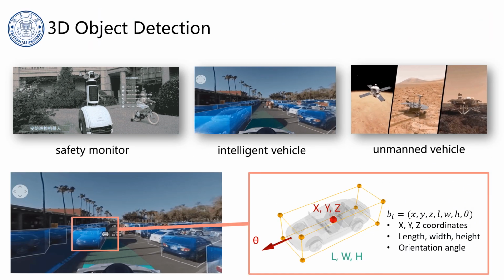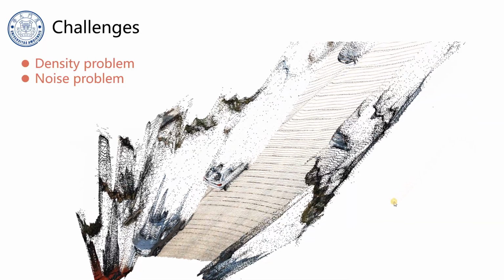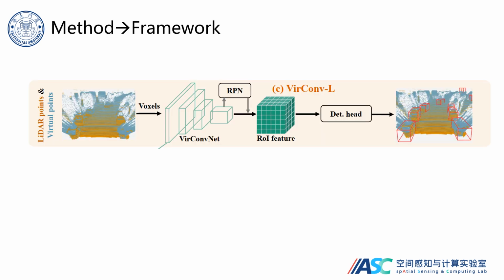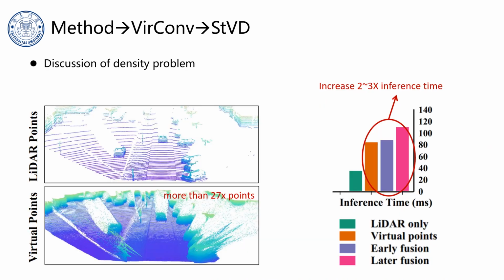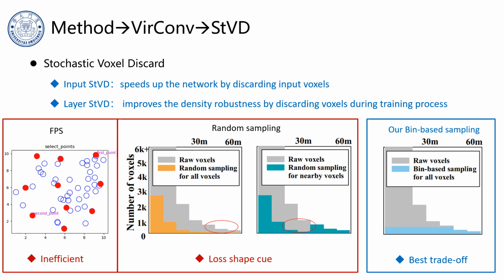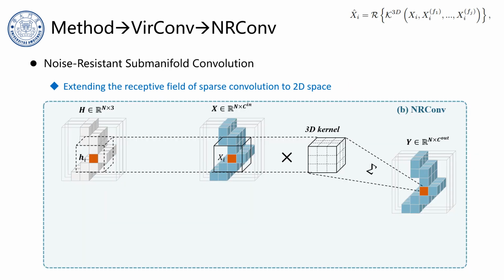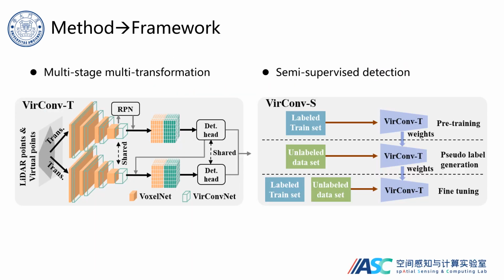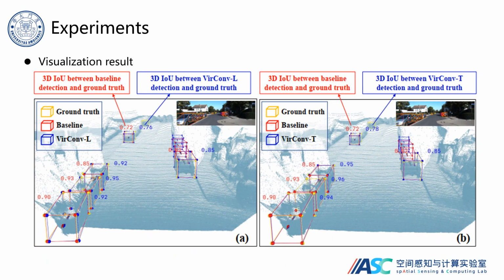CVPR2023 VirConv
Video for the paper of  Virtual Sparse Convolution for Multimodal 3D Object Detection.